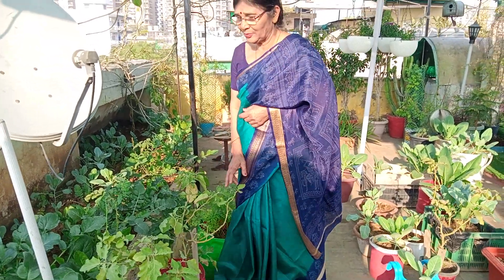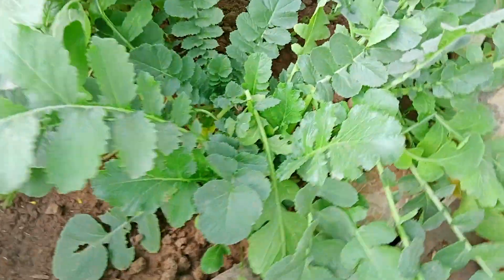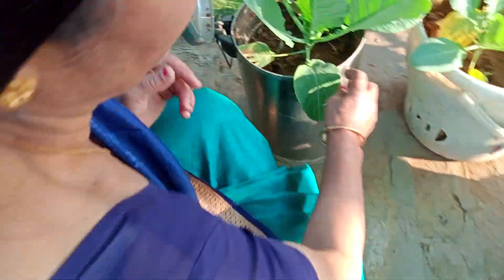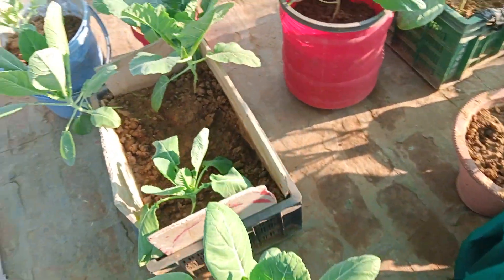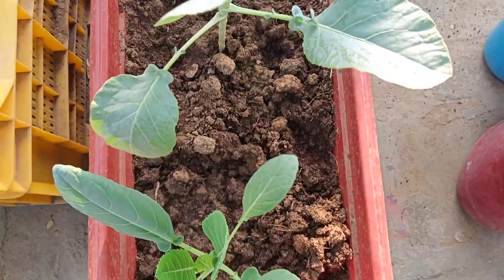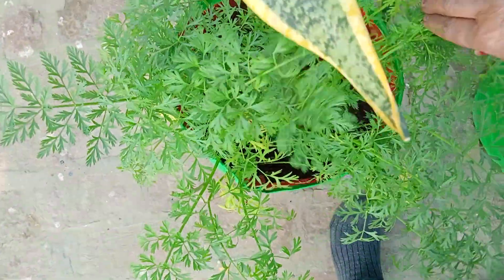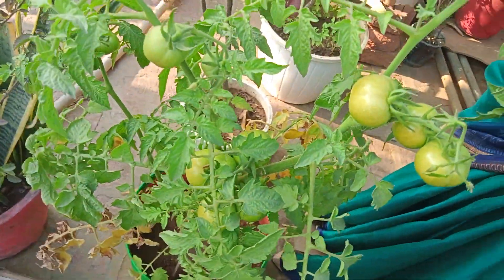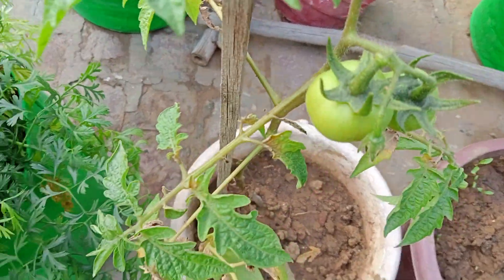hmari kyari mein gobhiyaan lagi h😊😊